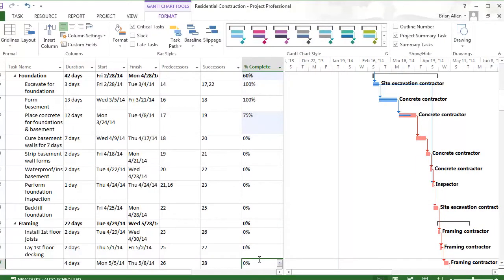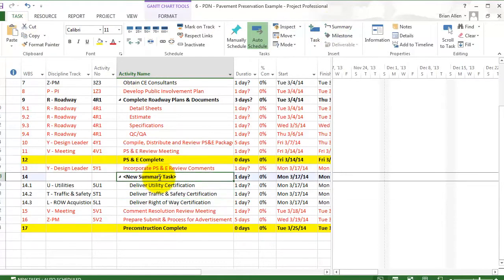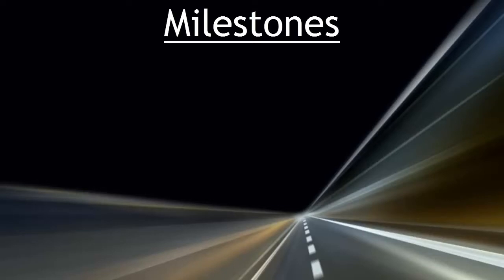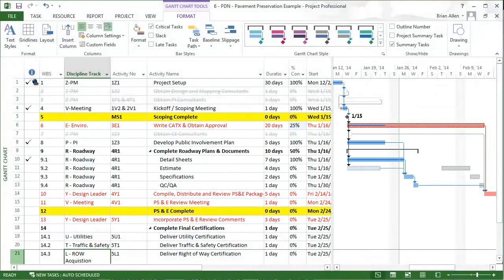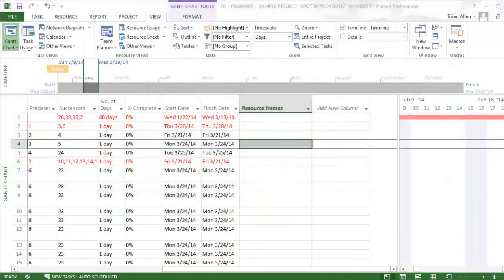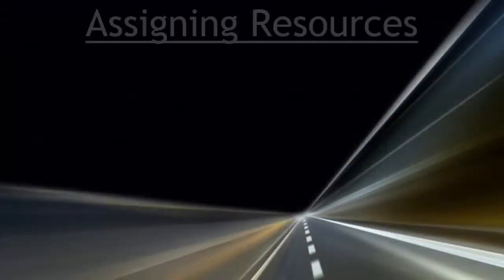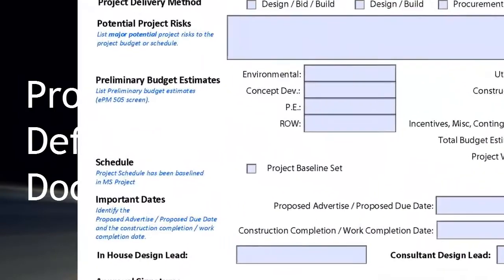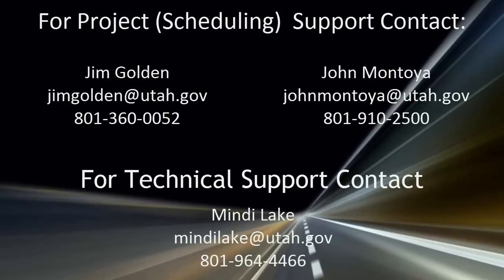Project Basics - Video 3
Summary Tasks
Milestones
Critical Path
Project Team
Assigning Resources
Setting Schedule Baseline